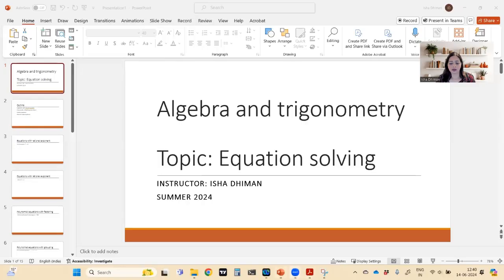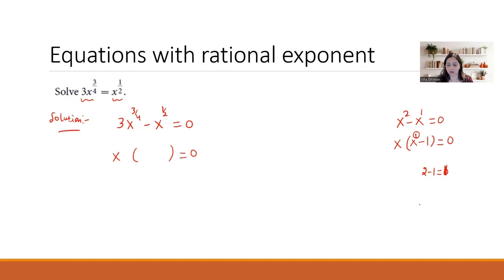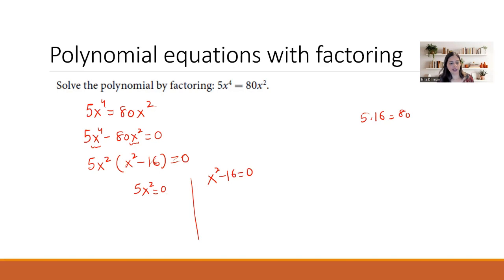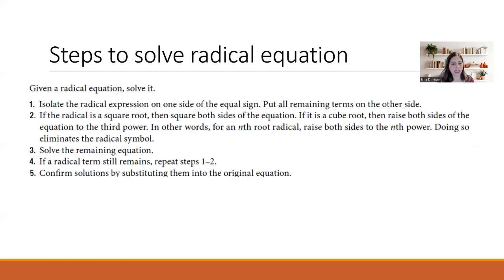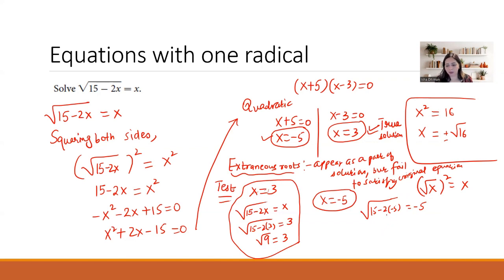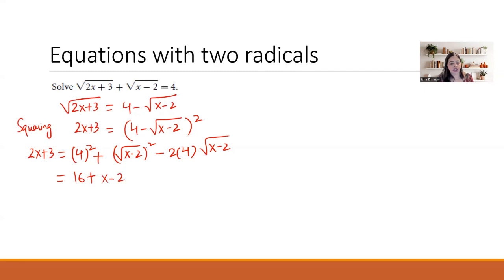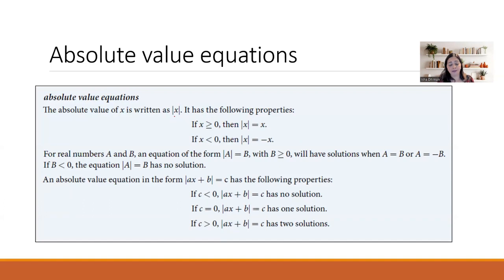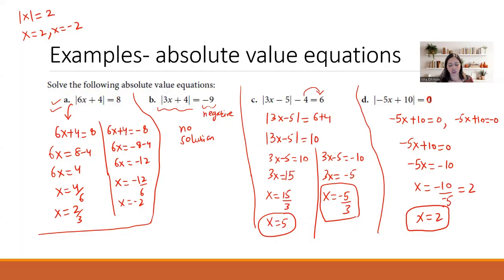Algebraic equations- solution techniques || Radical equations || Absolute value equations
This video highlights through examples techniques to solve different types of algebraic equations.
Specifically, we talk about radical equations, polynomials, rational exponent equations and absolute value equations.